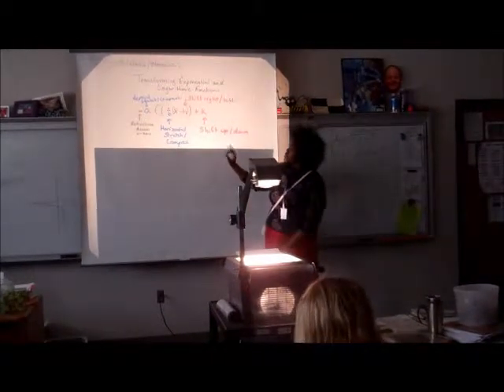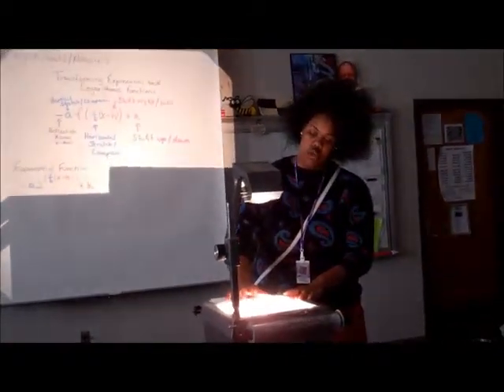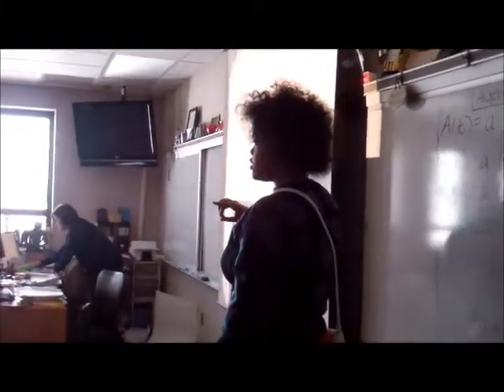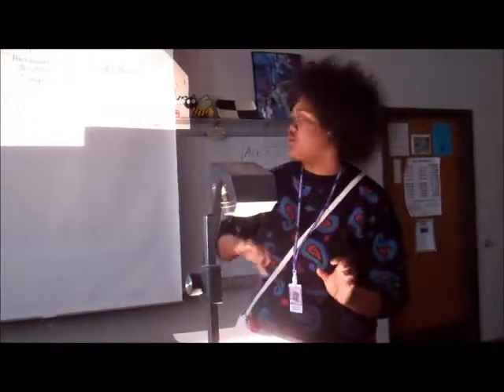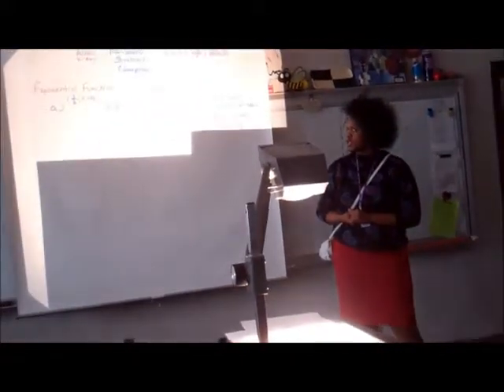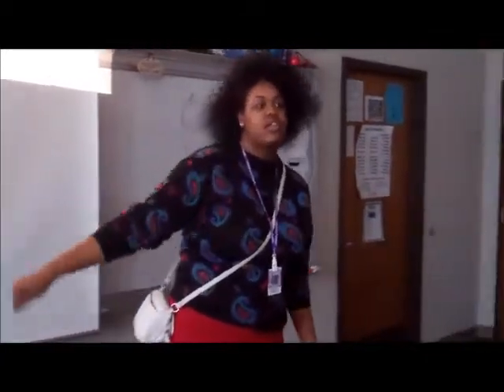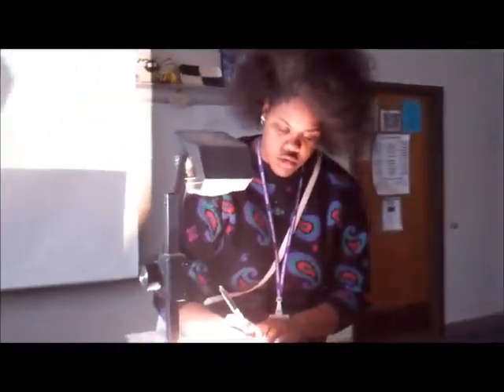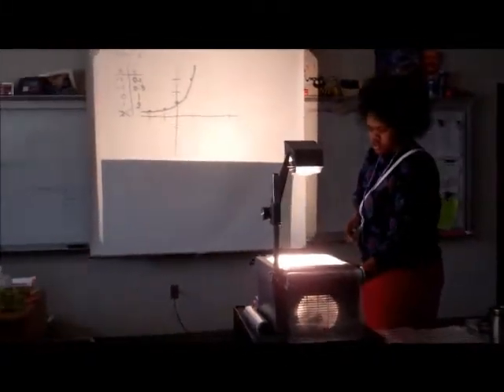Algebra II Teaching Video 1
This is a video of me teaching a lesson on transforming Logarithmic and Exponential functions to 11th grade students.